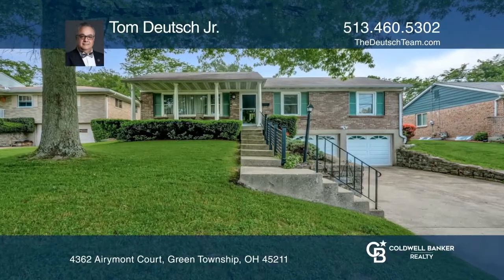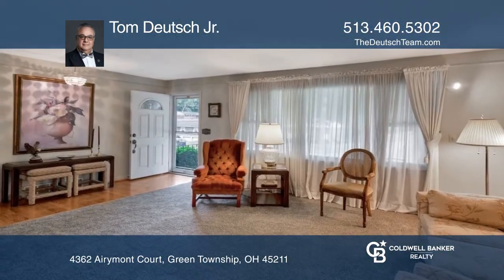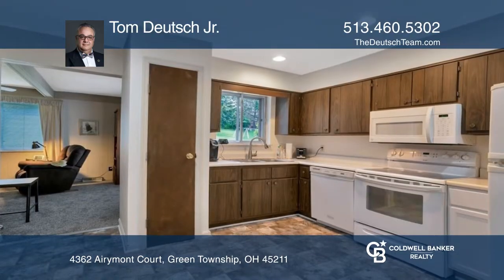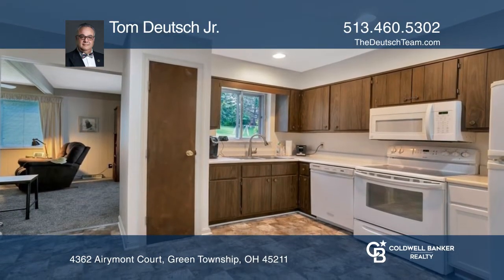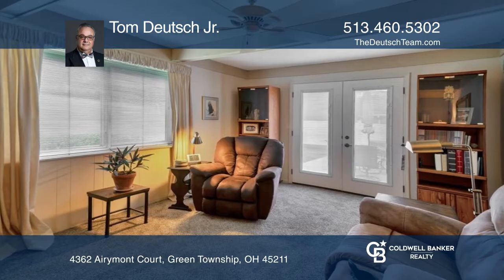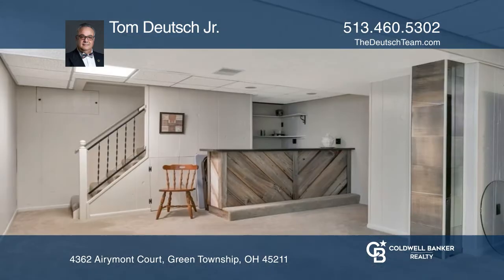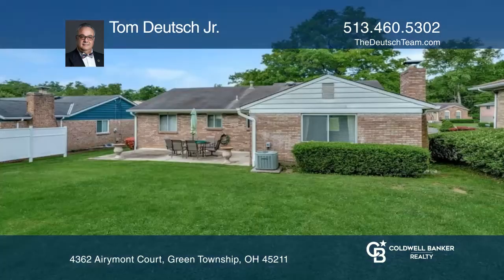4362 Airymont Court Green Township, OH | ColdwellBankerHomes.com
4362 Airymont Court, Green Township, OH

This ranch home is super well-cared-for and sits on a cul-de-sac street. It has newer carpet and paint. The first-floor family room has a walk-out to the patio. There is a finished lower level and an oversized garage. This is a great location just minutes to Mount Airy Park.